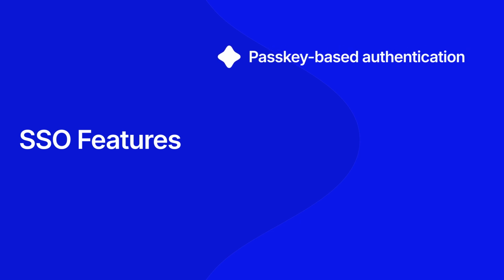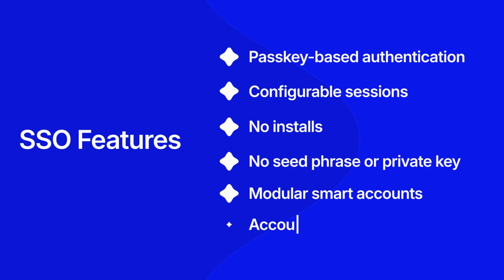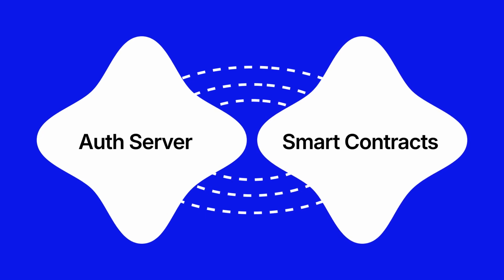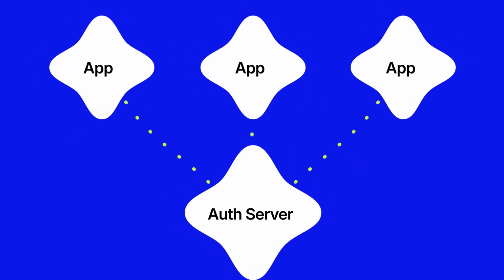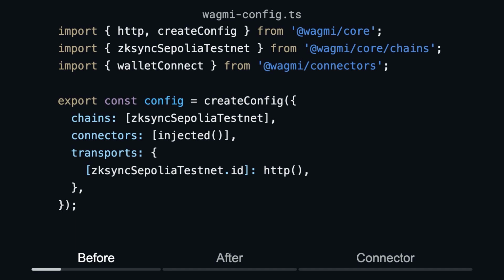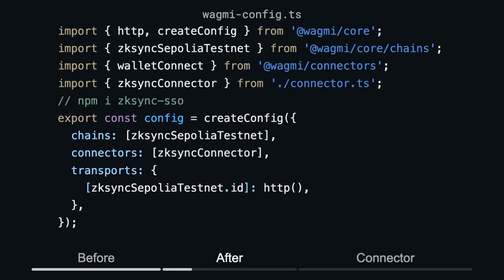ZKsync Smart Sign On: Secure Smart Account Login for Web3 Apps with Passkeys & Sessions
Unlock seamless and secure smart account access with ZKSync’s Smart Sign On (SSO). In this video, we walk through how SSO helps Web3 developers easily integrate passkey-based authentication, configurable on-chain sessions, and user-friendly smart accounts—no seed phrases or private keys needed.

SSO features:

- Passkey-based authentication based on the Web Auth API and FIDO2 Standards
- Configurable Sessions so you don't have to approve every transaction
- No installation required (SSO is embedded in front-end)
- No need to store seed phrase or private key
- Modular smart accounts that work across different apps
- Multiple account recovery options

See the ZKsync docs to get started using Smart Sign On today